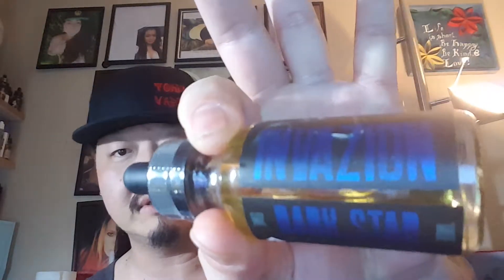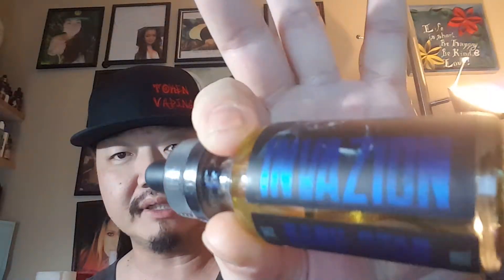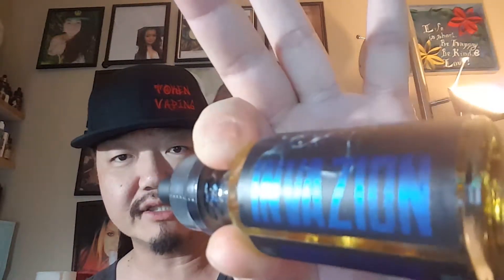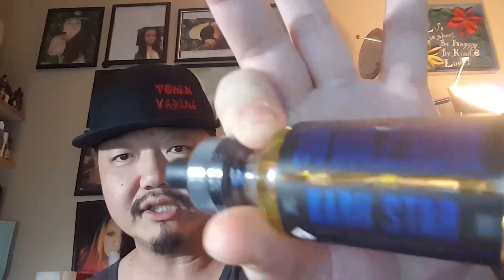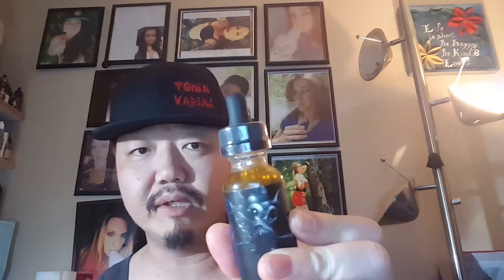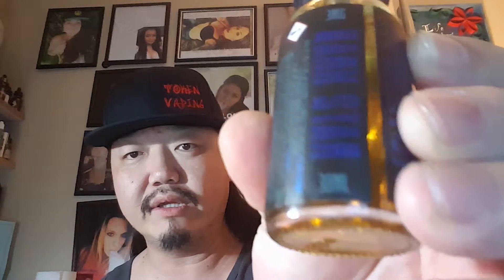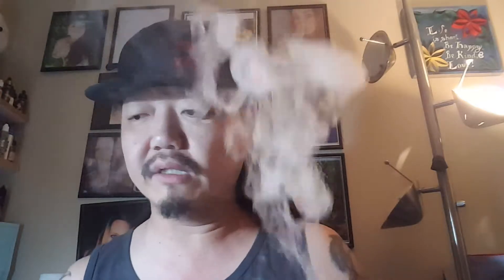Invazion Liquids - Dark Star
Introducing a new line up to the review rotation, InvaZion, this 6 flavor, 4 nic level offering will catch your attention with it's eye catching labels and hopefully keep you with its impressive taste.  Safety sealed, child safety capped, warning and ingredient labeling only add to it's quality.
Flavor Reviewed -
Dark Star - Cinnamon Bun with Frosted Oatmeal cookie crumbles